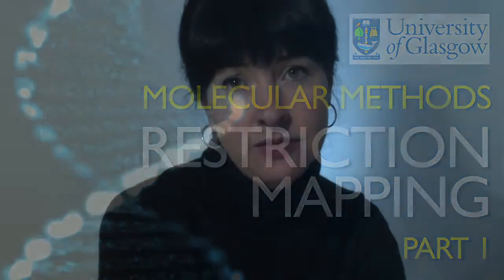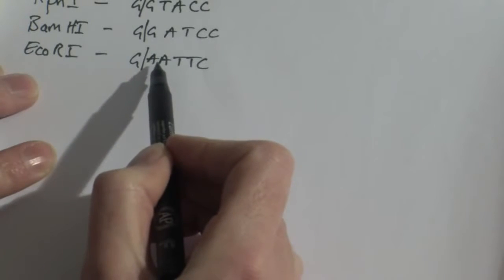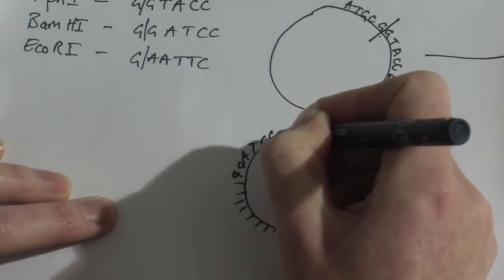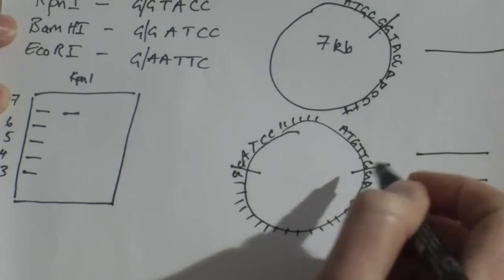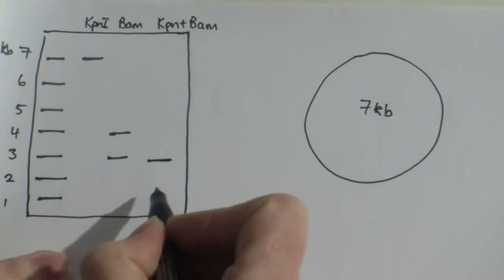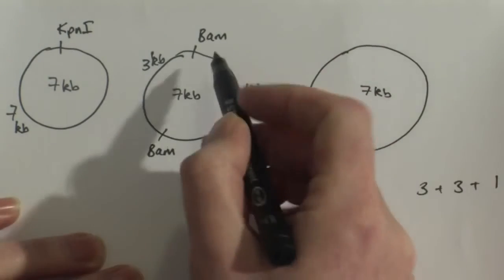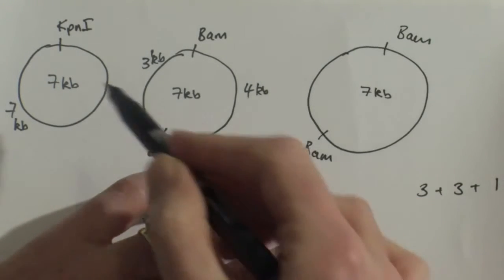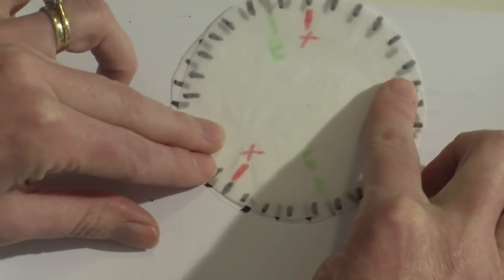Restriction Mapping 1